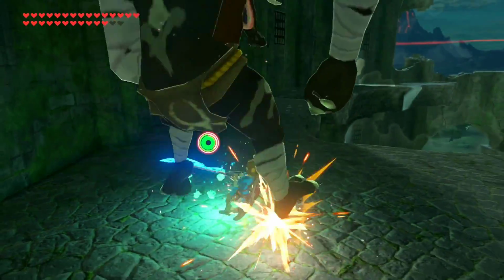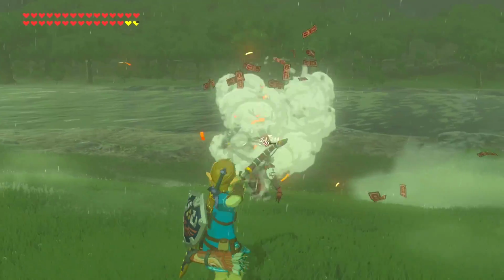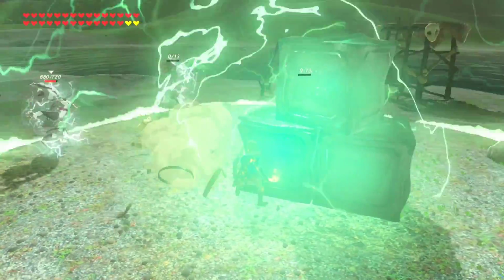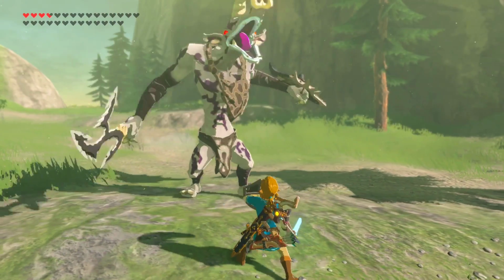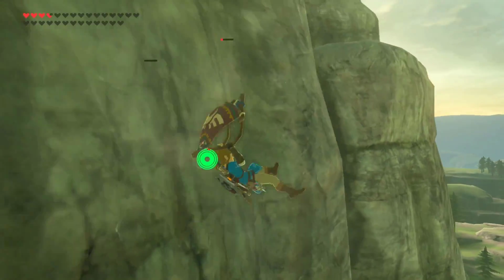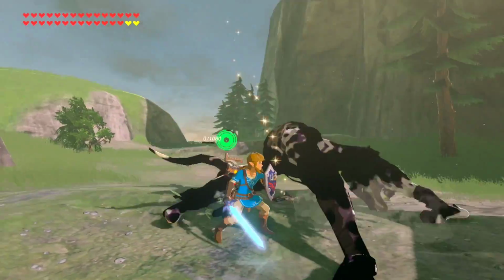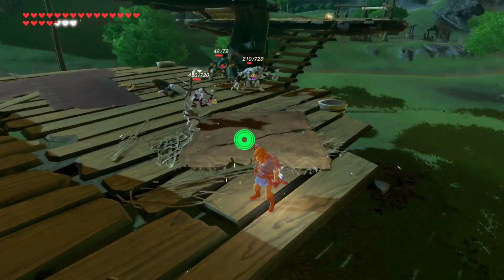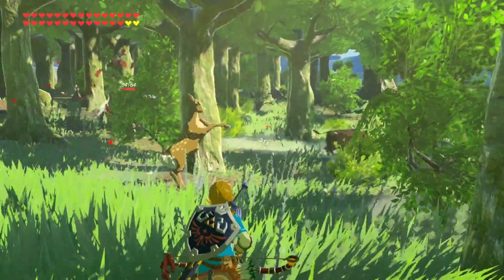Top 7 MUST HAVE Weapons in Breath of the Wild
There are tons of different weapons available to the player in Breath of the Wild, but a small handful of them hold unique and powerful characteristics that set them above the others. Here are my 7 favorite and must have weapons in the game. I hope you all enjoy.